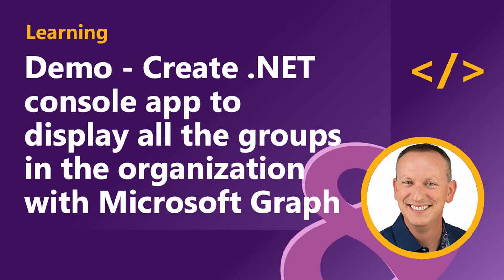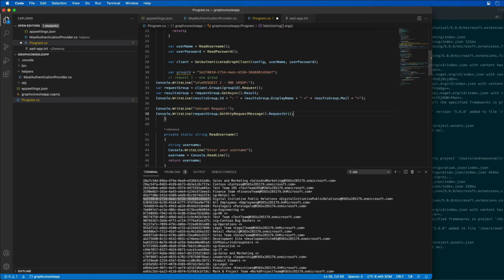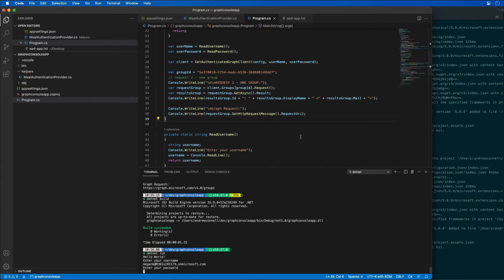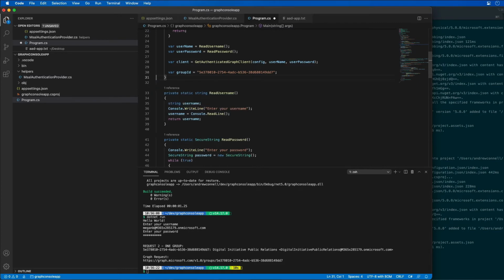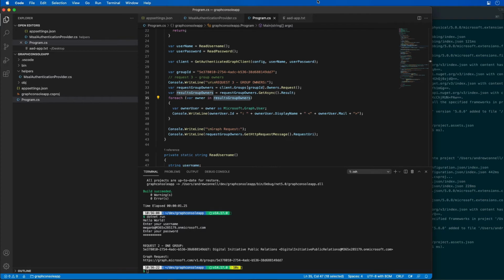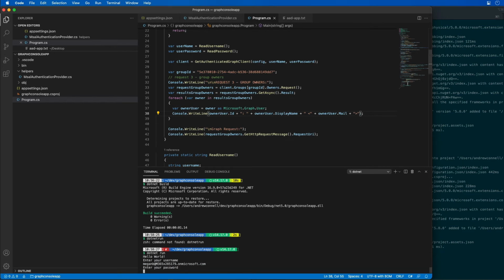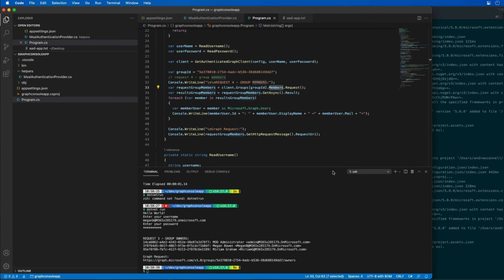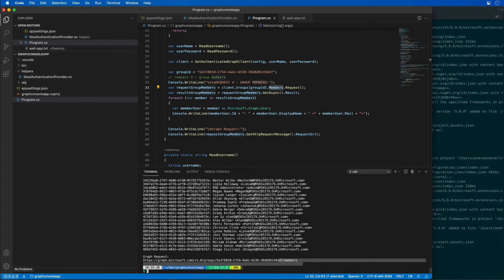Demo - Work with the details of specific groups using Microsoft Graph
In this demo, learn how to extend your custom console application to submit authenticated requests to Microsoft Graph to display groups in your organization.

This video is part of a series in a playlist and is associated with a Microsoft Learning module: 'Manage Group Lifecycle with Microsoft Graph'.